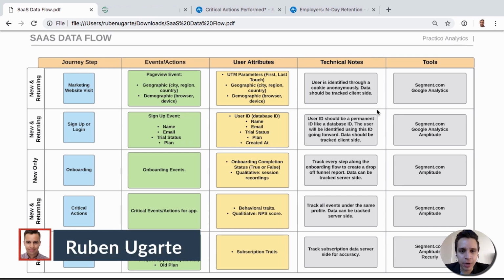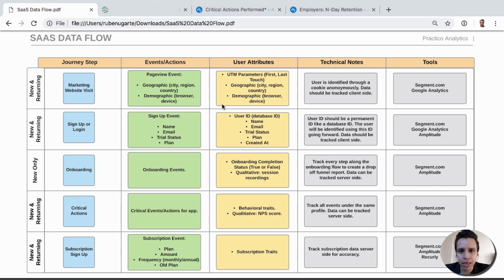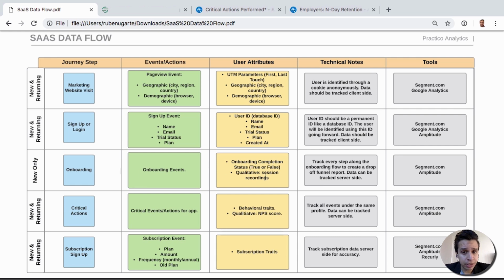Saas Analytics Stack Recap Part 5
We have come to the end of our Saas Analytics Stack series. Ruben will be giving us a quick recap of everything we have discussed of the SaaS data flow. Plus some tips on how to manage your stack.

🔗  Links:

Watch all video of this series
SaaS Analytics Stacks Playlist http